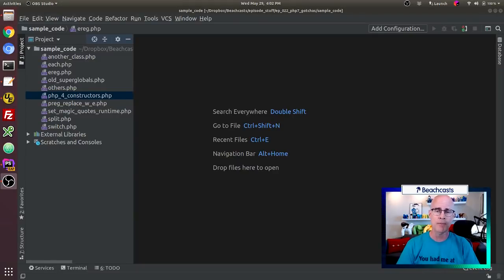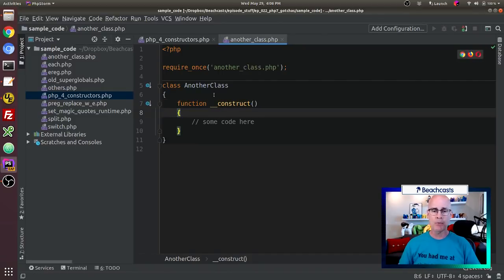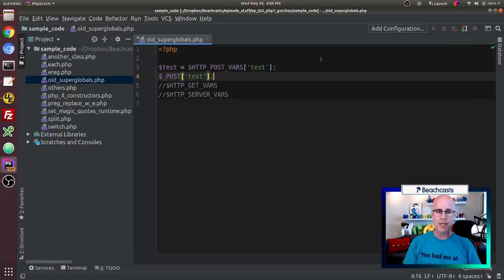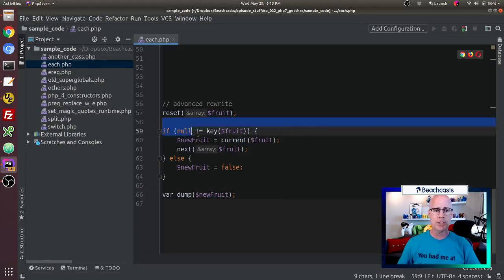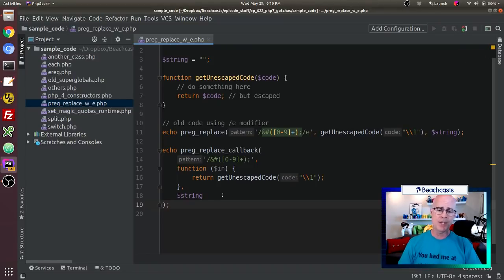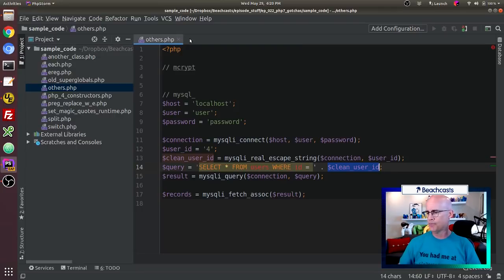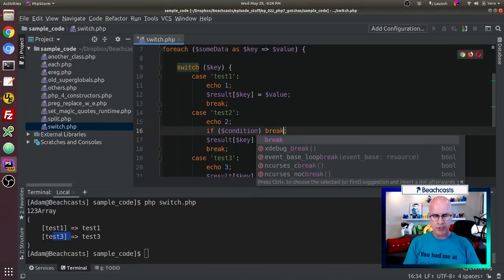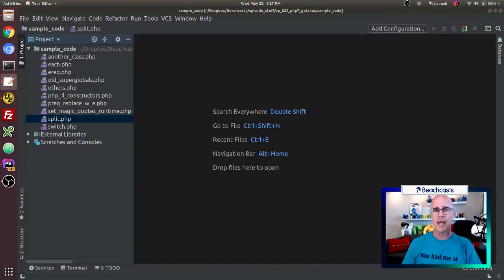Critical programming issues preventing a PHP 7 upgrade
Critical programming issues preventing a PHP 7 upgrade. (see shortcuts below to key points) Adam Culp of Beachcasts php programming videos shares some common coding issues he's experienced when helping companies upgrade to PHP version 7, and how to easily get around them.

Key Topics:
- Removing set_magic_quotes_runtime()
- Modernizing php 4 style constructors
- Updating old style full super globals
- Deprecating each()
- Changing ereg with preg
- Handling preg_replace() /e modifier
- Removing mcrypt
- Updating mysql_ to mysqli_
- Cleaning up switch - continue/break usage
- Modernizing split() to preg_split()

Associated Links:
- how to migrate from php 5.6 to 7.0

Timeline:
00:00 Video Intro
02:14 Updating PHP 4 style constructors
04:07 Updating a parent class with PHP 4 style constructors
05:30 About set_magic_quotes_runtime()
07:10 Use of long-style super globals $HTTP_?_VARS
08:10 How to modernize each() after deprecation
11:25 Modernizing use of ereg functions to preg
13:01 Handling use of /e modifier with preg_replace()
14:57 Note about mcrypt deprecation
15:54 How to update mysql_ usage to mysqli_
18:33 Proper usage of break within switch statements, and replacing poor usage of continue
22:37 Modernizing split() to preg_split()
24:19 How to detect PHP 7 upgrade issues automated